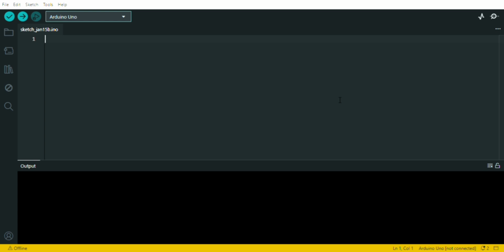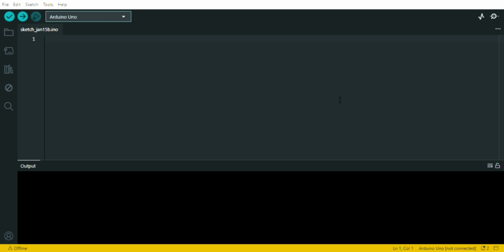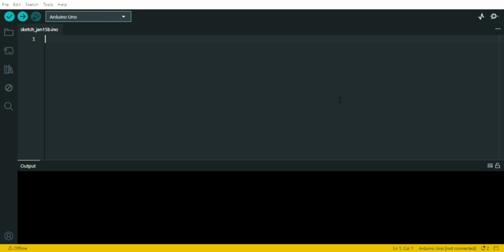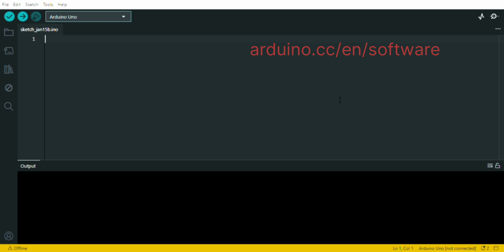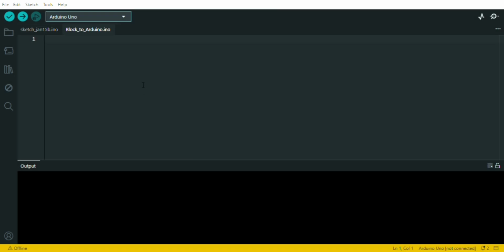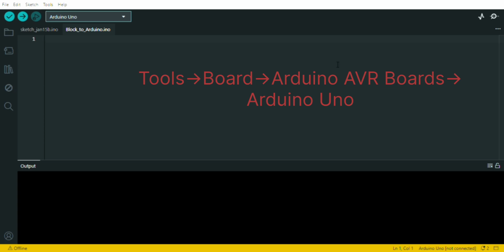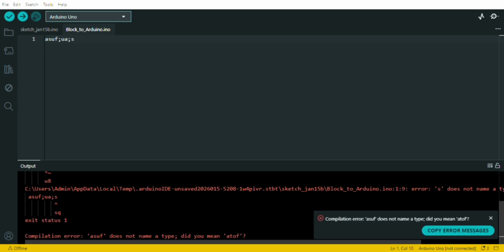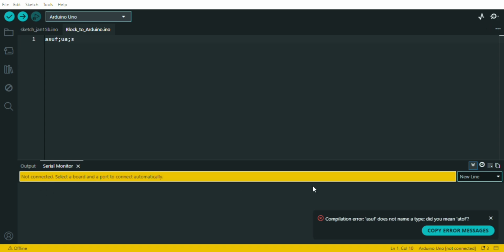Introduction to Arduino C++ for Kids | From Block Coding to Robotics Programming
In this video, we introduce Arduino C++ programming and understand how it is used in real-world robotics and electronics.
After learning block coding and Python, this lesson helps students take the next step towards real programming, where code is used to control hardware like robots, sensors, and electronic systems.
You will learn how Arduino works, how to set up the Arduino IDE, and how to write, verify, and upload code to an Arduino board. This is the first step towards building real-world robotics projects.

✅ 1. What is Arduino Programming?
 •  Arduino is based on C++ programming
 •  Used for robotics and electronic systems
 •  Helps control real hardware using code

✅ 2. Block Coding vs Python vs Arduino
 •  Block coding uses drag-and-drop logic
 •  Python uses text-based coding on screen
 •  Arduino controls real-world hardware

✅ 3. Real-Life Applications of Arduino
 •  Traffic light systems
 •  Robot cars and automation
 •  Automatic doors using sensors
 •  Smart electronic systems

✅ 4. Installing Arduino IDE
 •  Install the latest version
 •  Setup required libraries

✅ 5. Understanding Arduino IDE Interface
 •  Code editor (where you write code)
 •  Verify button (check errors)
 •  Upload button (send code to board)
 •  Serial Monitor (view output)

✅ 6. Creating Your First Arduino File
 •  Open a new file (sketch)
 •  Naming the file properly
 •  Writing basic code

✅ 7. Selecting Board and Port
 •  Select Arduino board (Arduino Uno)
 •  Importance of correct board selection
 •  Avoid common errors

✅ 8. Verifying and Uploading Code
 •  Checking errors in code
 •  Understanding error messages
 •  Uploading code to Arduino board

✅ 9. Introduction to Serial Monitor
 •  Viewing output from Arduino
 •  Communication between computer and Arduino
 •  Real-time debugging

This video is perfect for:
 ✔  Beginners starting Arduino programming
 ✔  Students transitioning from block coding
 ✔  Kids interested in robotics and electronics
 ✔  Learners who want to build real-world projects
By the end of this video, you will understand how Arduino works and how to start coding for real hardware.

🔗 Course Reference
This video is part of the Transitioning from Block Programming to Arduino C++ course, where students learn how to move from visual coding to real-world robotics programming using Arduino.

⏱️ Chapters / Timestamps
00:00 – Introduction
00:08 – From Python to Arduino
00:22 – Block Coding vs Arduino
00:52 – Why Arduino is Powerful
01:06 – Real-World Examples
02:25 – Installing Arduino IDE
03:17 – Creating New File
03:51 – Code Editor Overview
04:01 – Selecting Arduino Board
04:50 – Verifying Code
05:23 – Uploading Code
05:47 – Serial Monitor Explained
06:10 – Summary